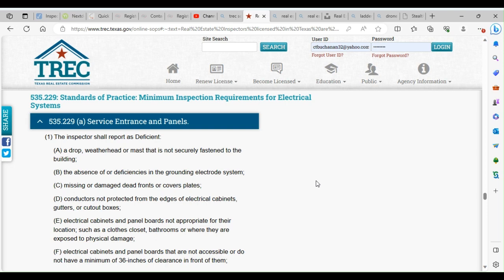Texas Real Estate Commission Standards of Practice for Electrical Systems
Texas Real Estate Commission Standards of Practice for Electrical Systems. Standards of practice for home inspectors in the state of Texas